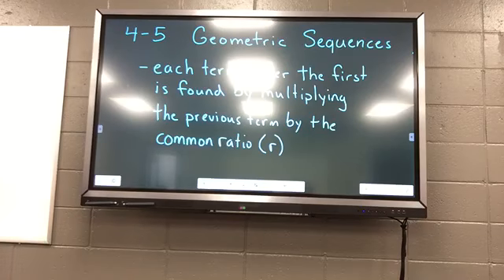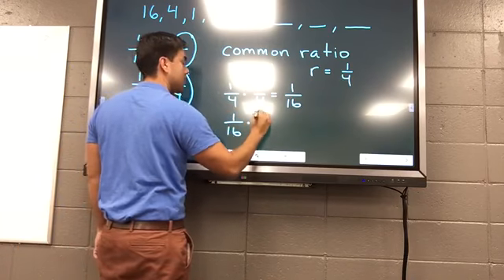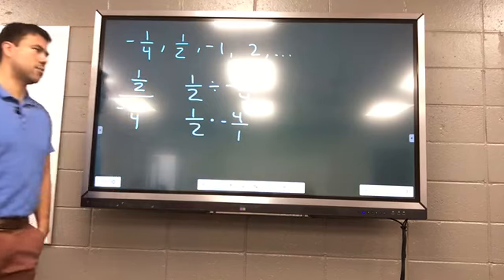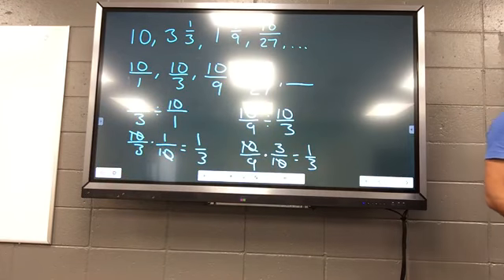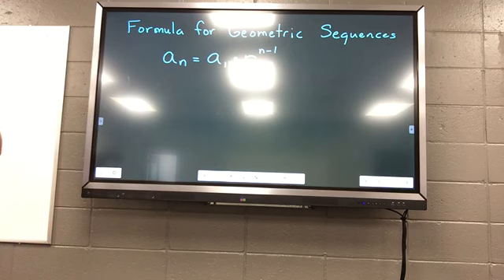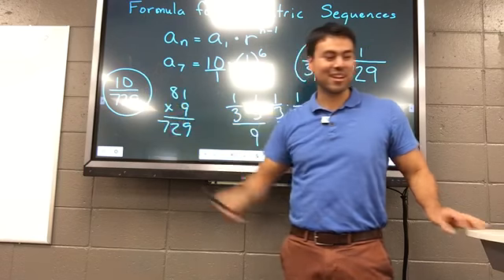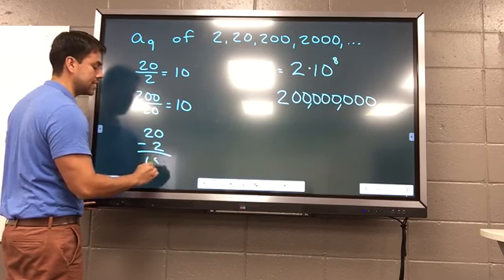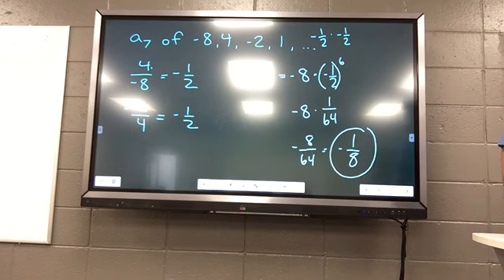Algebra 1 Honors (Lesson 4-5)